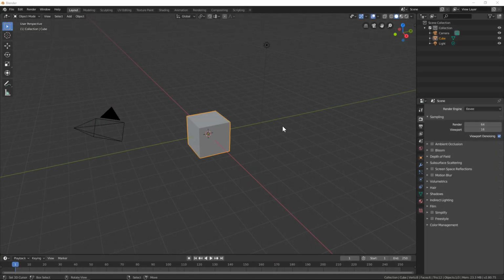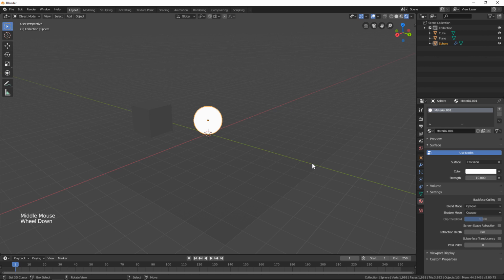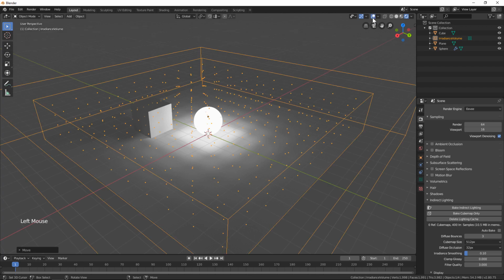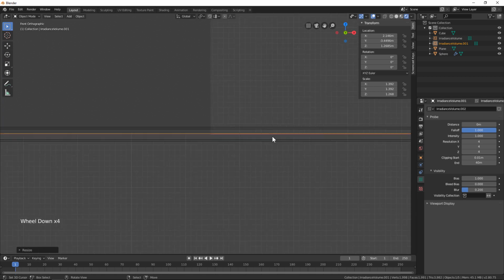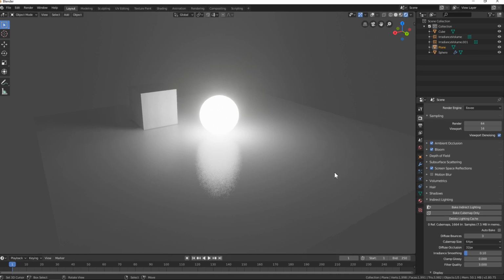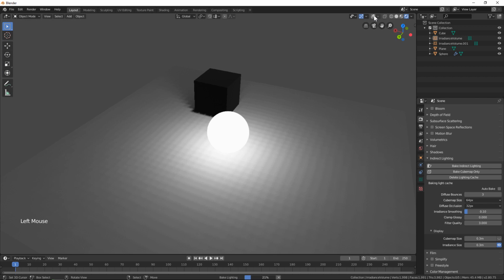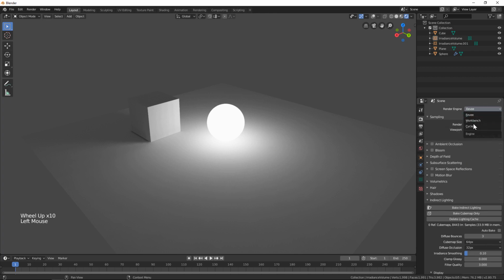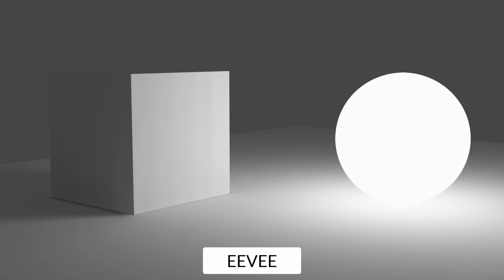EEVEE Emission Shader and indirect lighting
This lesson we will work with Emission shader and irradiance volume. And Do some Smart probing method for get Similar result like the Cycles Engine’s rendering.

 1. Create Base scene with Emission Light source.
 2. Set irradiance volume and Bake indirect lighting.
 3. Make a tricky probing method.
 4. See the lighting results with Render Features.
  a. Identifying same issues and fix it.
 5. Take more lighting samples using new probing method.
 6. Finally set Camera for our scene and render created scene with Cycles and EEvEE engines.
 7. And Compare the render Result.